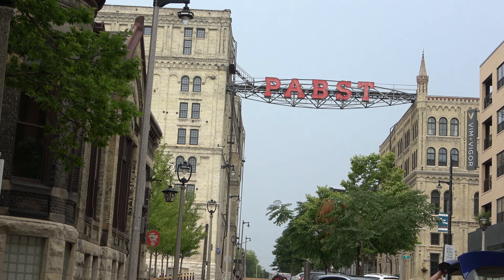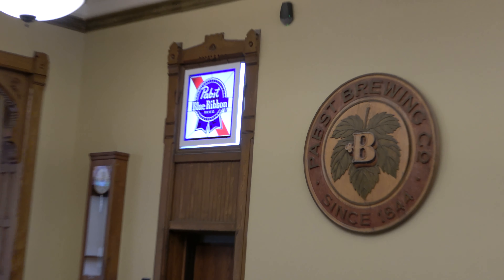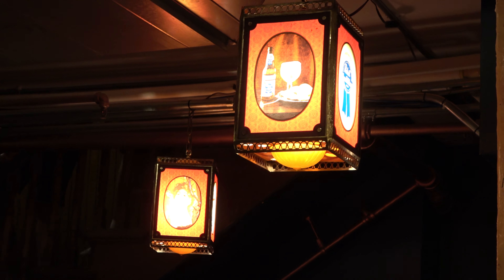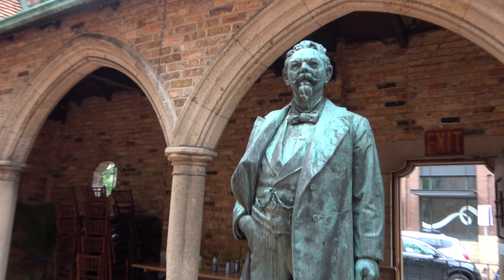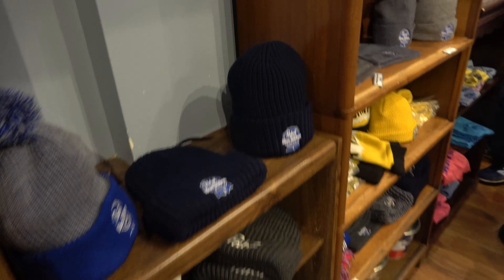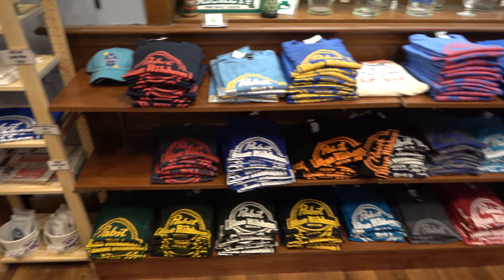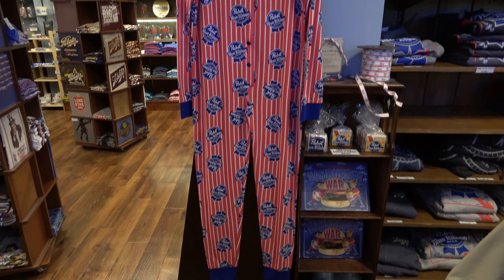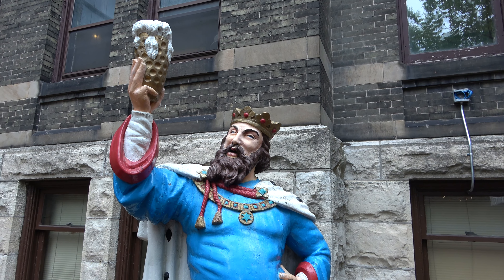Going On A Tour Of The Historic Pabst Brewery (PBR) at Best Place with The Legend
Join The Legend as he goes on a tour of the historic pabst brewery at best place located in milwaukee wisconsin.  This landmark brewery was home to all PBR beers brewed for many years and now is one of the most unique special event venues in the milwaukee area and also has a fantastic gift shop, bar and beer garden.

The Legend @inthelooplegend
Hyde @onlinehyde
Ranger @parkblotter

Untapped: DrewTheIntern